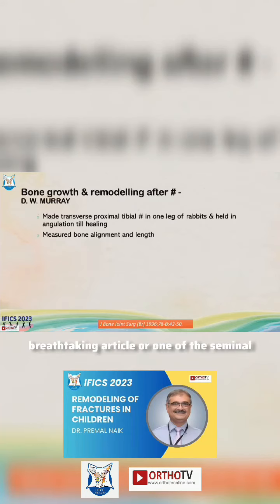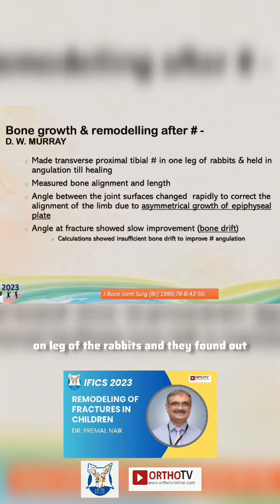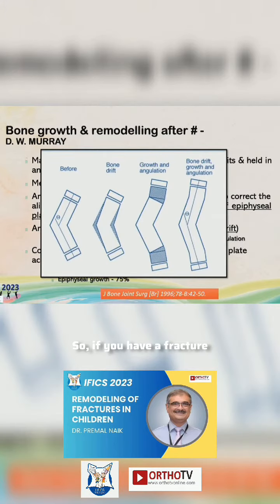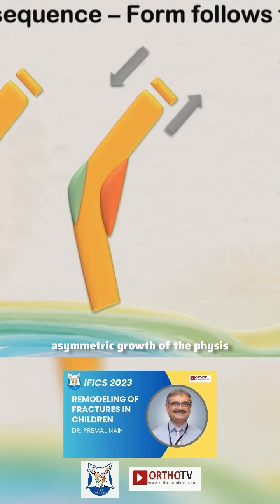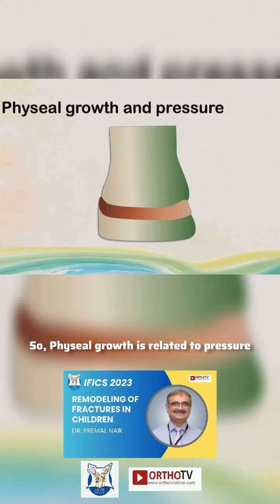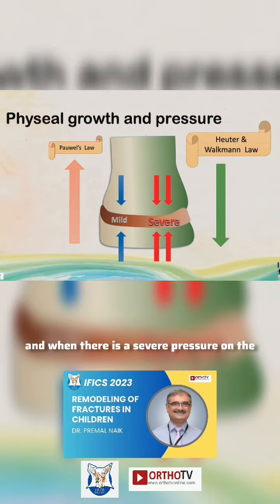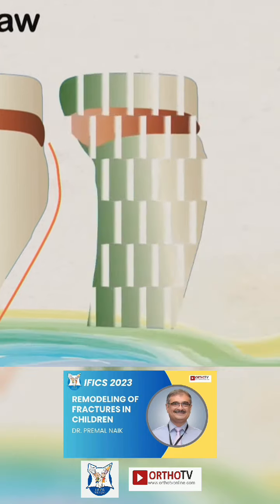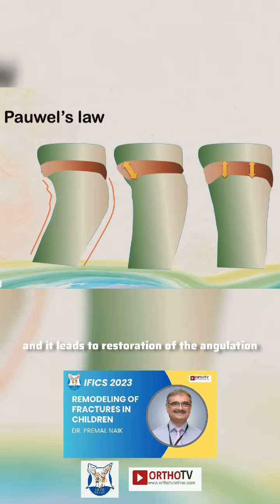Remodeling of Fractures in Children - Dr. Premal Naik